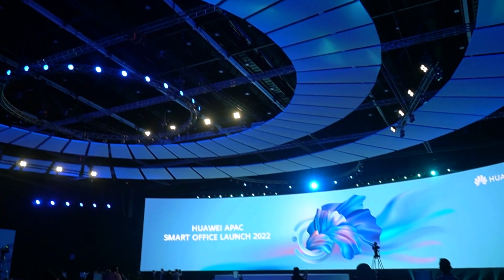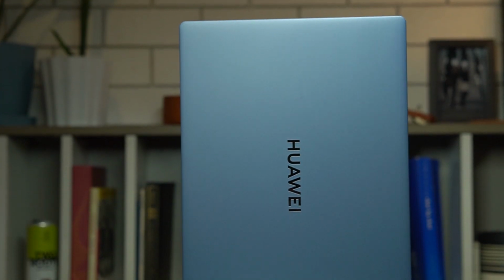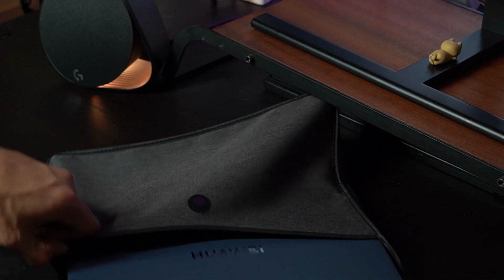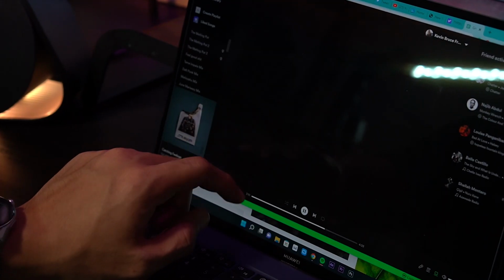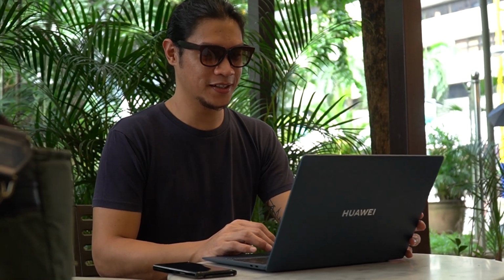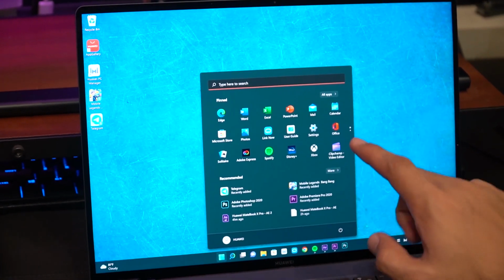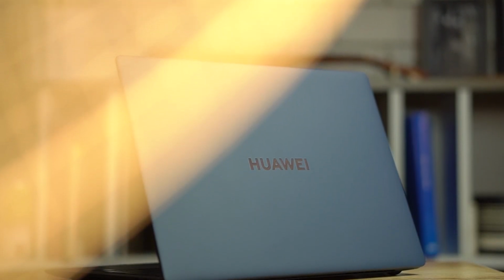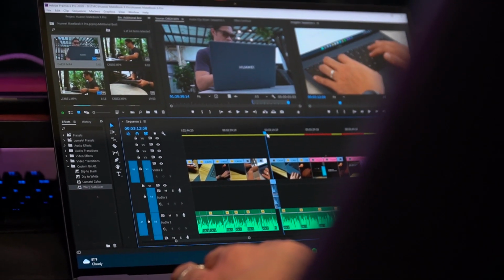Huawei MateBook X Pro Review: LIGHTWEIGHT business laptop!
Last July, Huawei flew us to Bangkok, Thailand for the launch of its latest array of smart office devices. It was a really enjoyable trip and we got to see a total of 9 new devices.

And one of those is the Huawei MateBook X Pro.

We have it right here and while Huawei currently says that this won’t be available in the Philippines, it is available in neighboring Southeast Asian countries.

OUR GEAR:
Sony A6400
Sony PZ 18-105 F4 G OSS
Sony FE 50mm F1.8

TIME STAMPS:
0:00 Huawei APAC launch 2022
0:50 Design and construction
2:47 Keyboard and touchpad
3:24 Display and multimedia
4:50 Internals and performance
7:09 Battery life
7:44 Creature Feature
8:43 Subscribe!